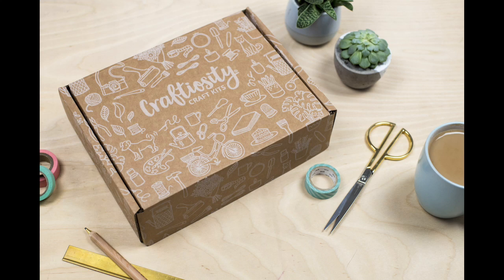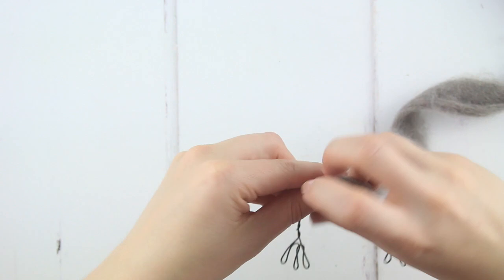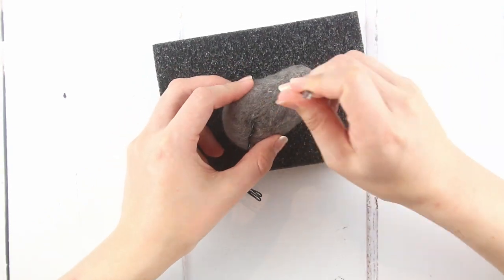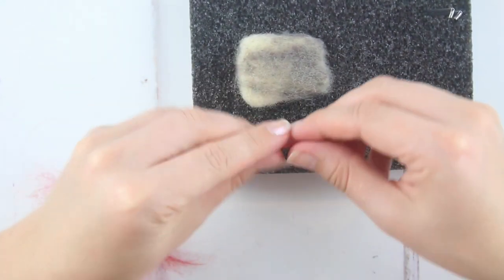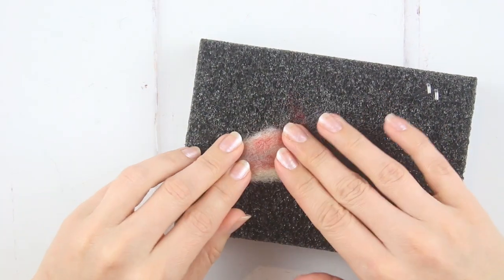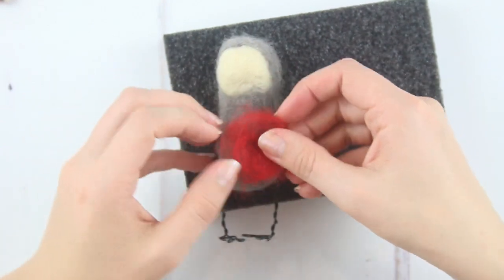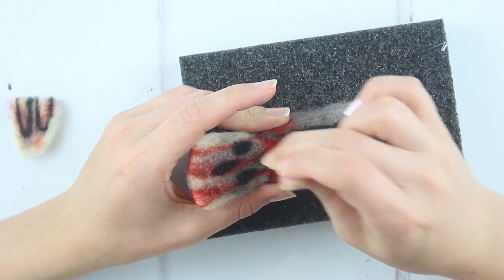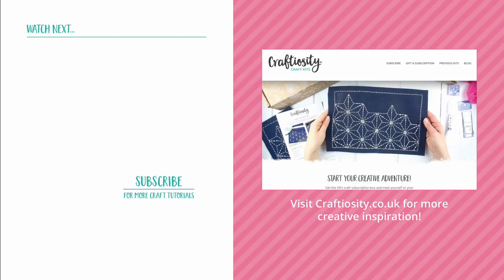Needle Felted Bird DIY Tutorial | Craftiosity | Craft Kit Subscription Box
Learn how to make this little needle felted bird with wire legs, in this craft kit tutorial.

We'll show you step by step how to create the wire legs, build up the little bird's body, add decorative elements, then attach to the wreath ring.